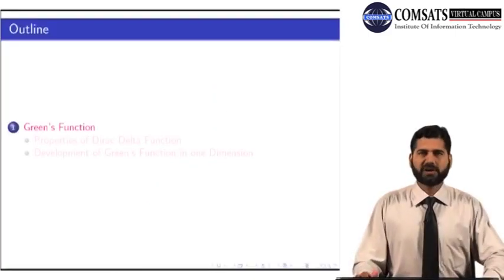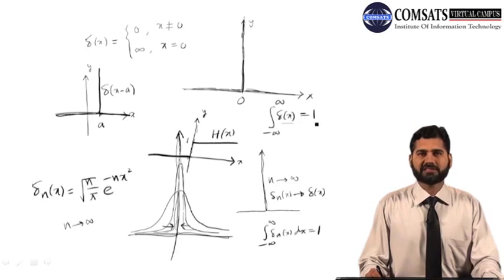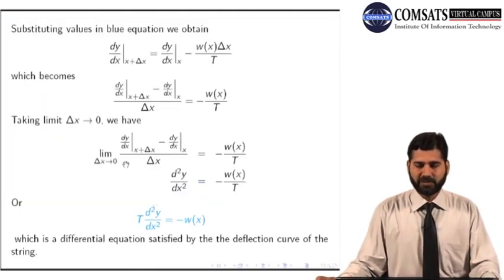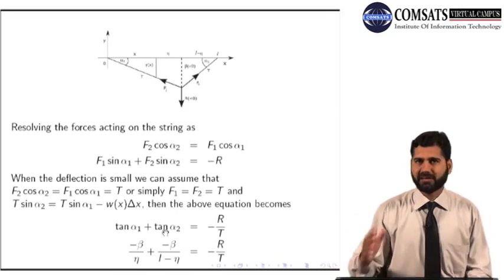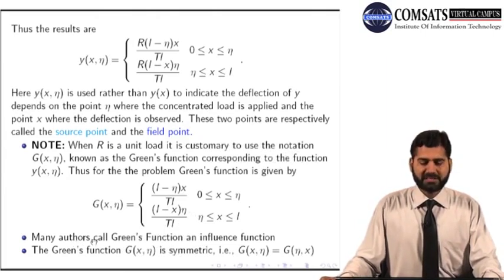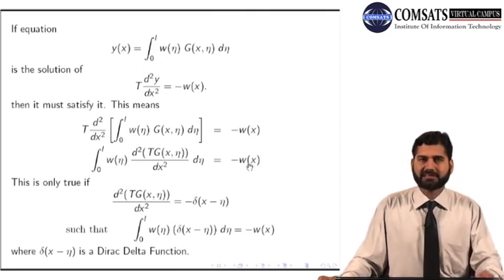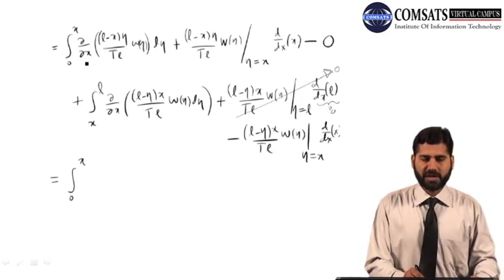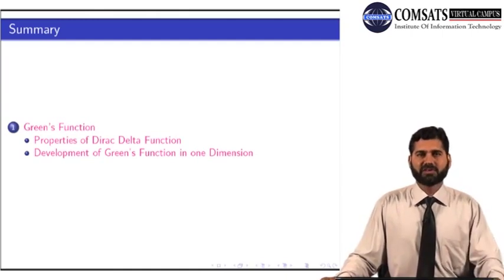Properties of Dirac Delta Function|Mathematical Method Of Physics in hindi MTH483 LECTURE 09